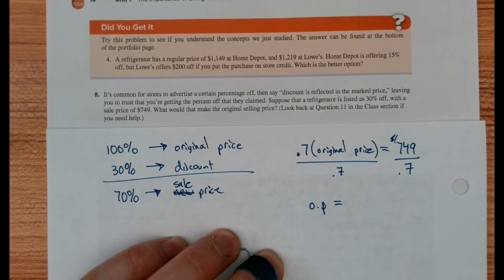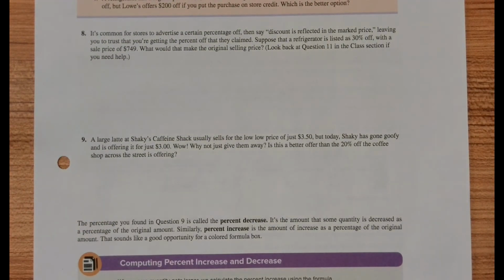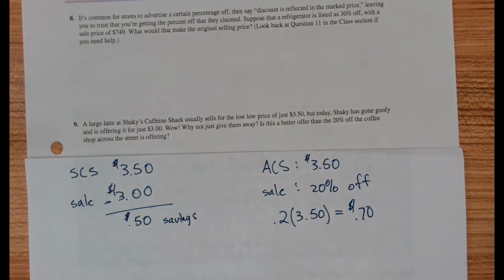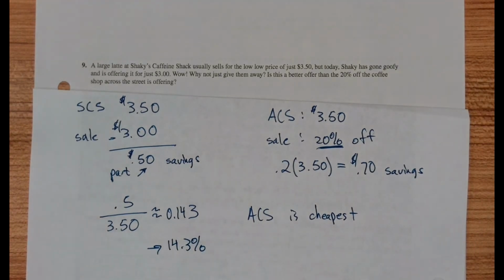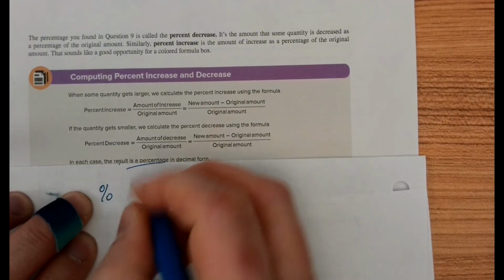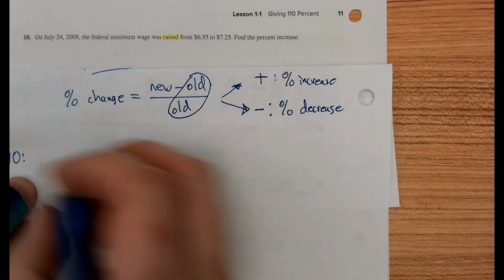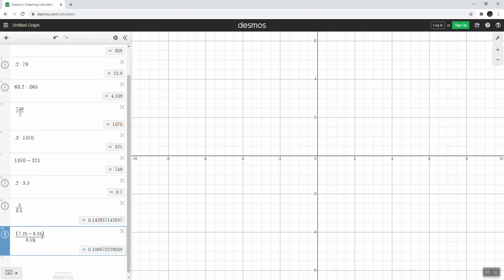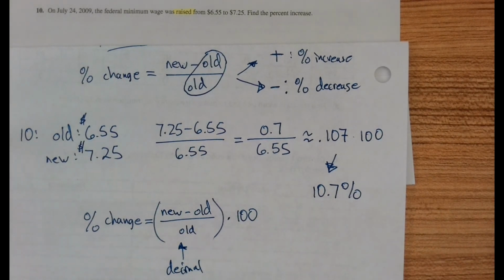1 1 F